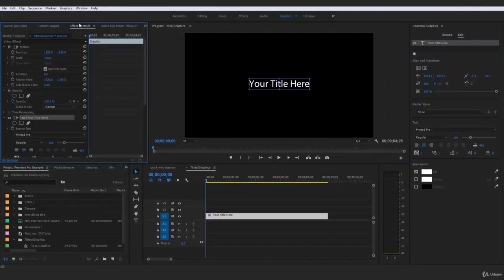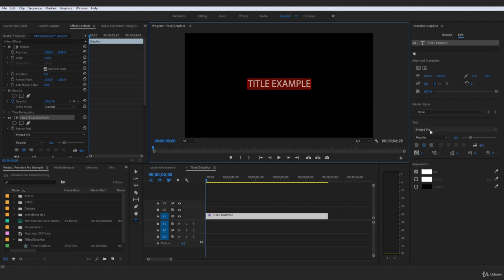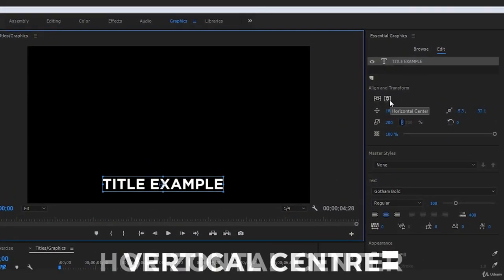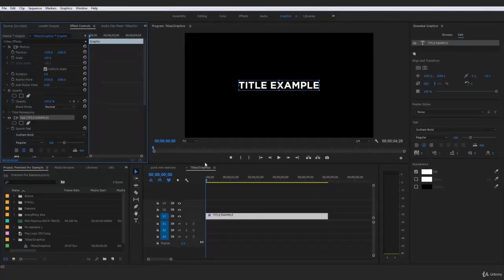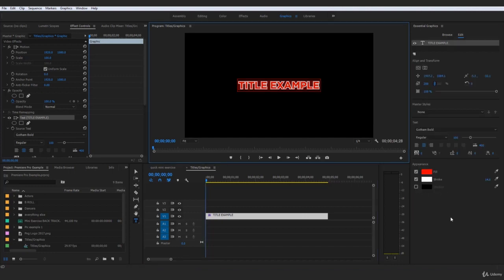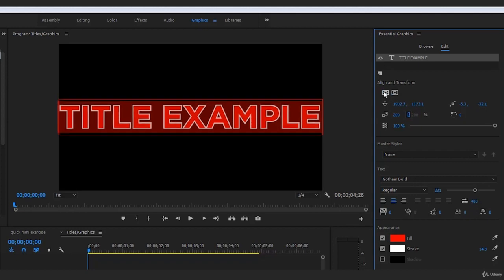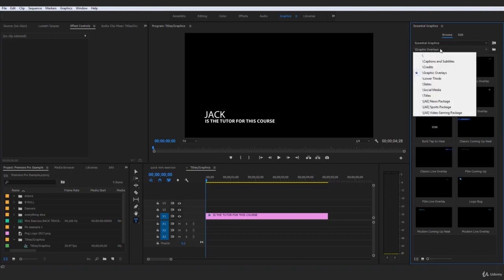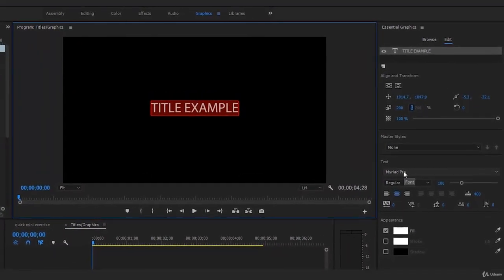1 Basic Titles + Templates